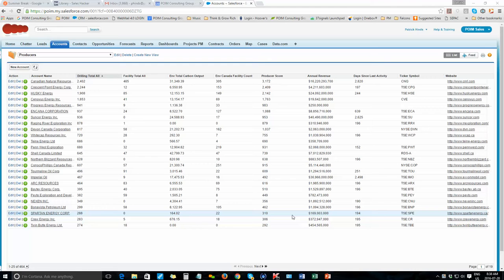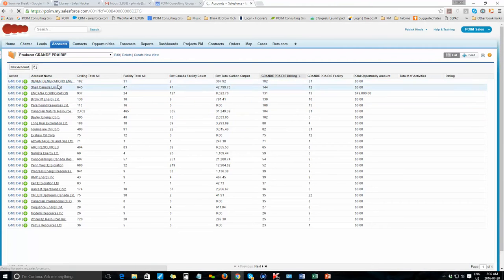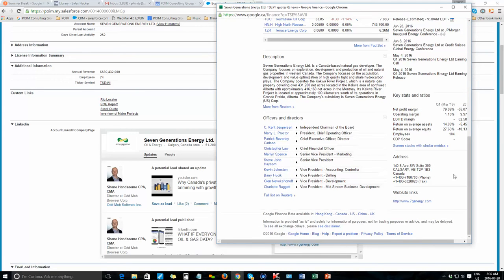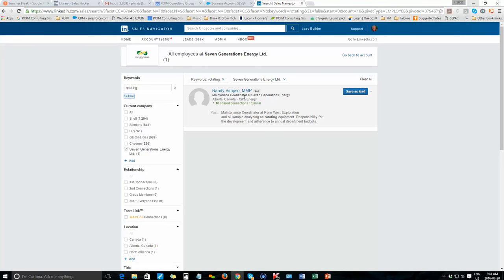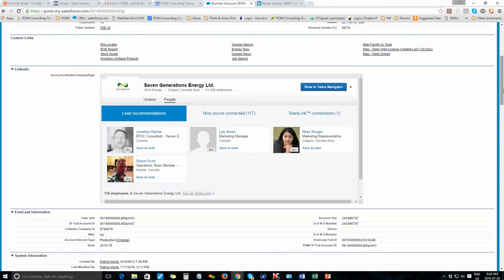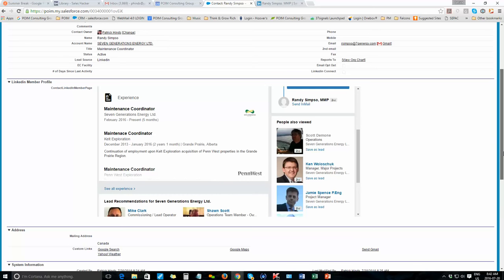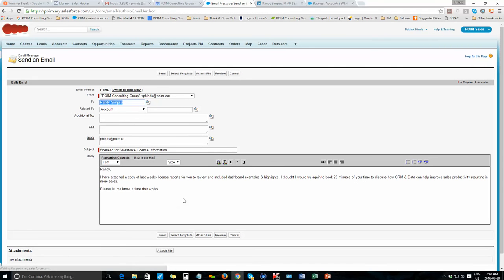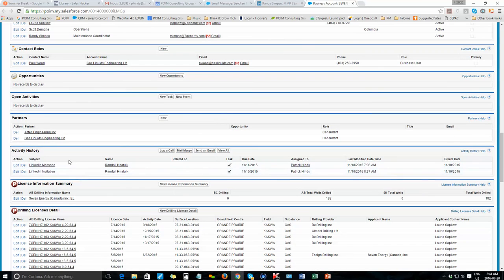Rotating Equipment2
How to use CRM, Enerlead, Linkedin and email templates to sell pump equipment to oil & gas producers.